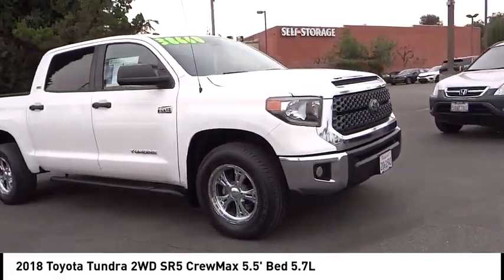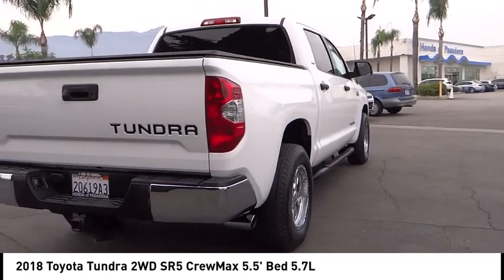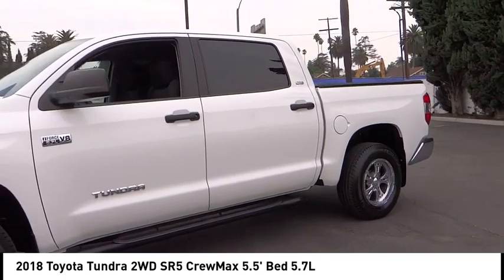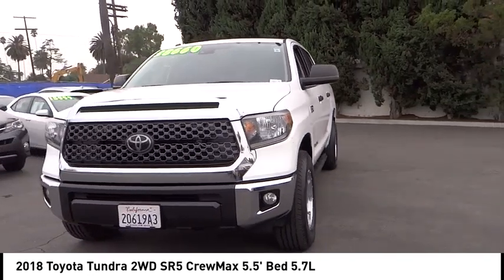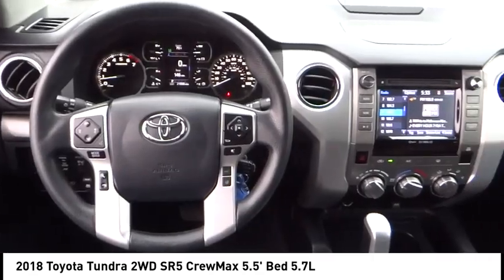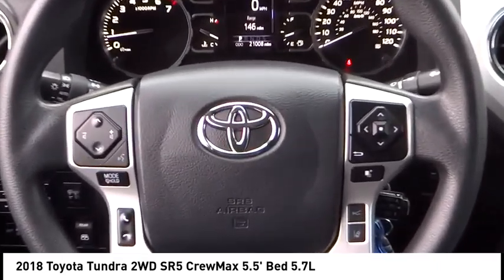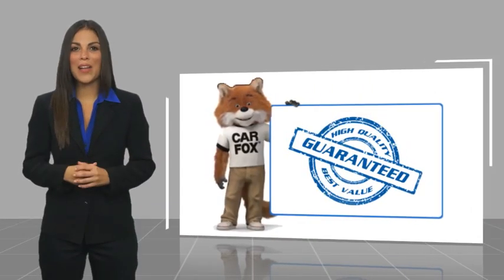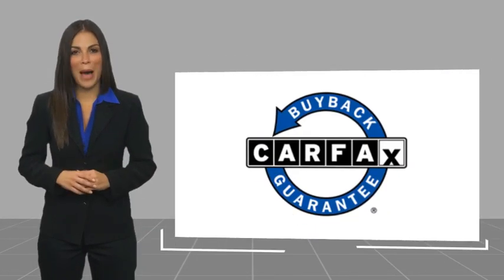2018 Toyota Tundra 2WD Pasadena Los Angeles Glendale Alhambra Cerritos Orange County 1D00011B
2018 Toyota Tundra 2WD SR5 CrewMax 5.5' Bed 5.7L

HONDA OF PASADENA IS A NEW AND USED HONDA DEALERSHIP PROUDLY SERVICING LOS ANGELES, PASADENA, GLENDALE, ALHAMBRA, CERRITOS, & ALL NEARBY CITIES. THIS WHITE 2018 Toyota TUNDRA 2WD IS EQUIPPED WITH A Engine: 5.7L V8 DOHC 32V w/i-Force, AUTOMATIC TRANSMISSION, AND RECEIVES AN ESTIMATED 13 City/18 Hwy MPG. CONTACT HONDA OF PASADENA TO SCHEDULE A TEST DRIVE AND TAKE THIS 2018 Toyota TUNDRA 2WD HOME TODAY, OR VISIT OUR SHOWROOM CONVENIENTLY LOCATED AT 1965 E. FOOTHILL BLVD, PASADENA, CA 91107. STOCK #: 1D00011B | 2018 Toyota Tundra 2WD SR5 CrewMax 5.5' Bed 5.7L TRACTION CONTROL POWER WINDOWS 2018 Toyota TUNDRA 2WD SR5 CrewMax 5.5' Bed 5.7L Odometer is 57283 miles below market average! Clean CARFAX. To see more quality vehicles like this one right here just Awards: * 2018 KBB.com Best Resale Value Awards * 2018 KBB.com 10 Most Awarded Brands Stock #: 1D00011B | VIN: 5TFEY5F19JX243049 | 2018 Toyota Tundra 2WD SR5 CrewMax 5.5' Bed 5.7L TRACTION CONTROL POWER WINDOWS Honda of Pasadena AT HONDA OF PASADENA, OUR GOAL IS TO SELL THE BEST VEHICLES AT THE LOWEST PRICES AND TREAT OUR CUSTOMERS WITH RESPECT. AS A CALIFORNIA HONDA DEALER, WE BELIEVE WHEN YOU CHOOSE HONDA OF PASADENA YOU ARE MAKING THE RIGHT CHOICE.